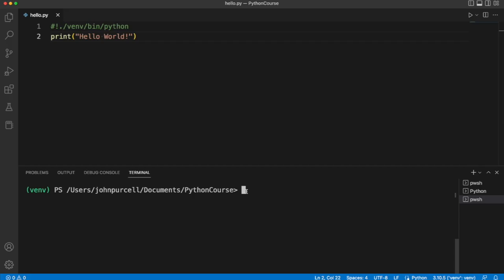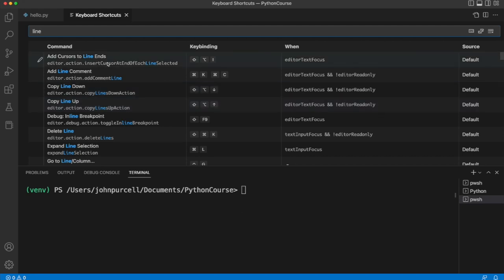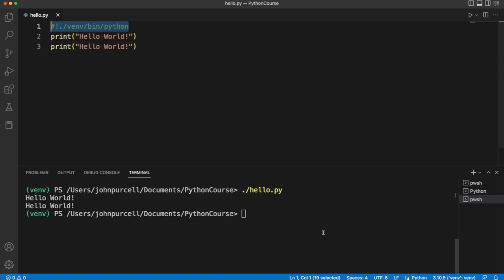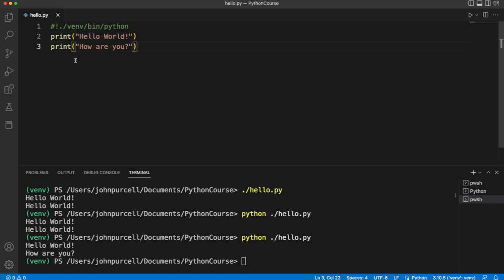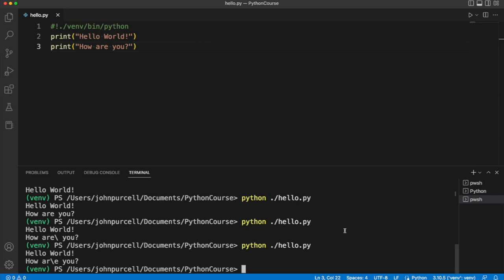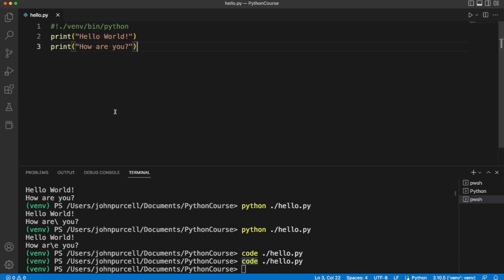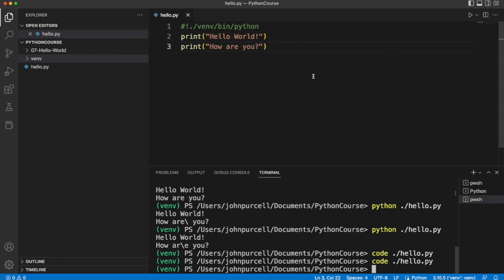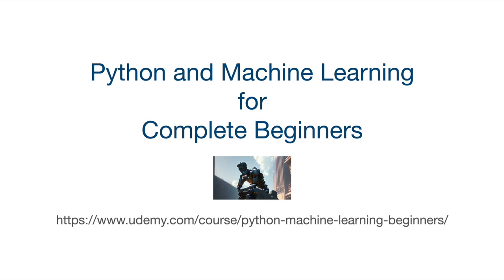Python for Complete Beginners: 0110 VS Code Tips